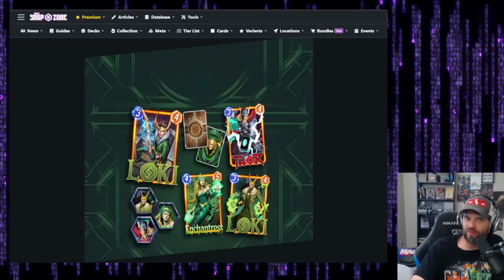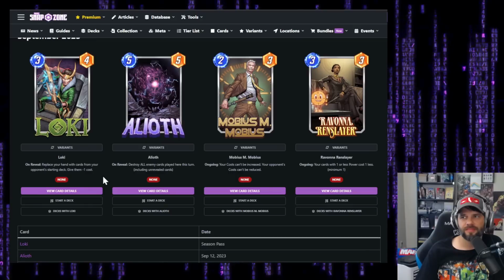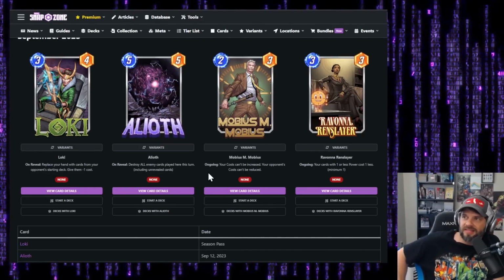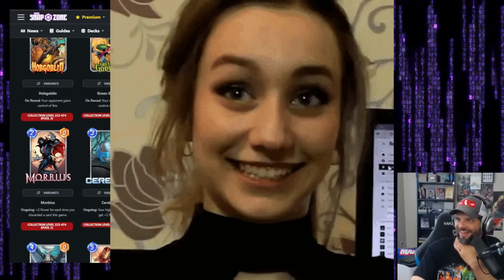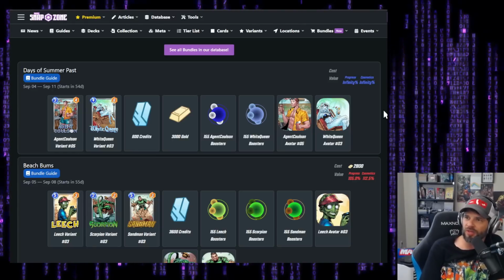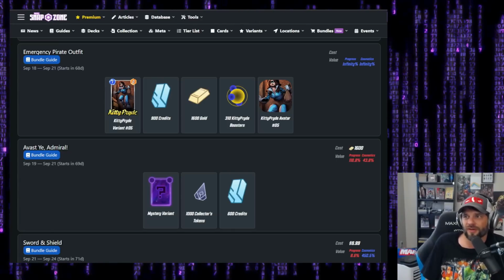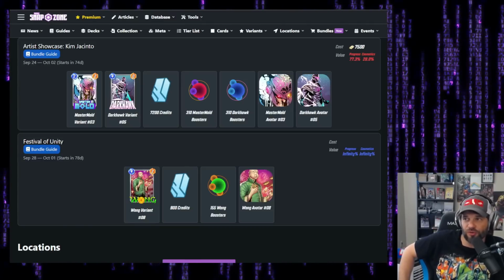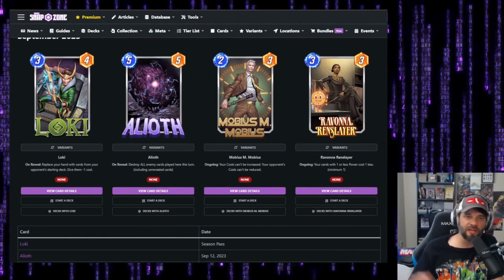DO NOT MISS OUT! on these Upcoming Cards & Bundles in Marvel Snap!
Welcome to our Marvel Snap video, where we are joined by Mobile Gamer to review the upcoming September Cards, and how to plan ahead to try and get the ones you want plus reviewing the September offers in Marvel Snap! We will do a general overview on what this offer includes, how we value the offer, and what we think of it. Do you need to save for these cards and offers in Marvel Snap? We review and analyze all sorts of topics in Marvel Snap and provide insider tips on how to improve your Marvel Snap gameplay!

If you're a Marvel Snap fan looking to power up your collection, this video is a must-watch! Our expert gaming tips and strategies will help you maximize your gameplay and take your collection to the next level.